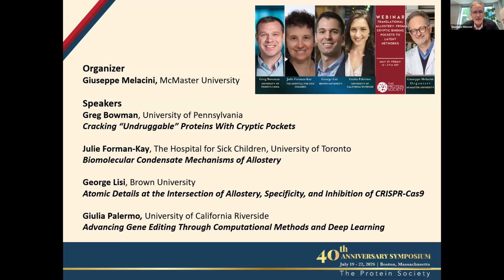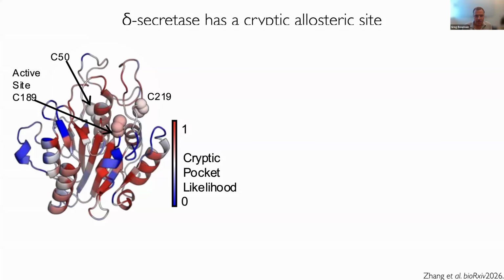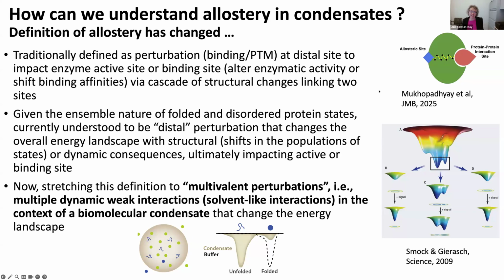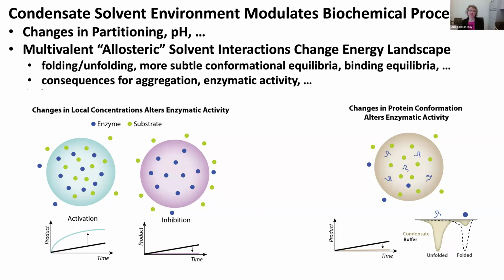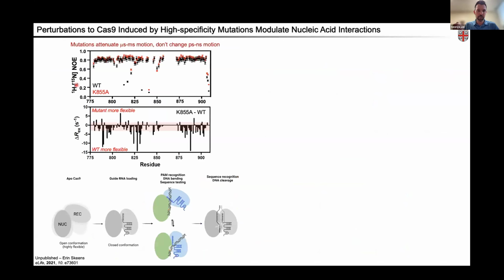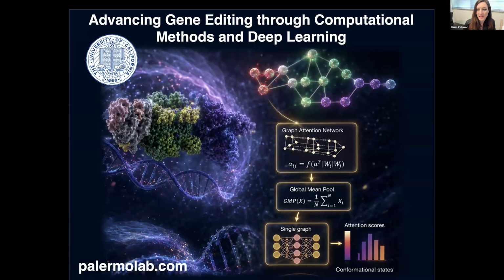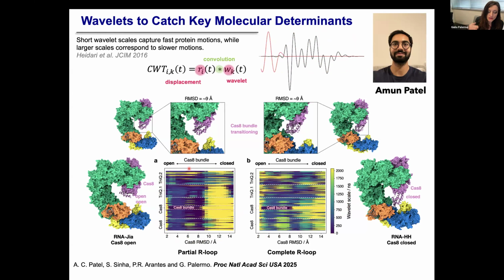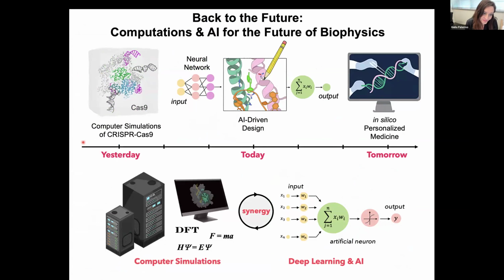Translational Allostery: From Cryptic Binding Pockets to Latent Networks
Protein Society's 41st free webinar, titled: Translational Allostery: From Cryptic Binding Pockets to Latent Networks.

Organizer
Giuseppe Melacini, McMaster University

Speakers
Greg Bowman, University of Pennsylvania
Cracking “Undruggable” Proteins With Cryptic Pockets

Julie Forman-Kay, The Hospital for Sick Children
Biomolecular Condensate Mechanisms of Allostery

George Lisi, Brown University
Atomic Details at the Intersection of Allostery, Specificity, and Inhibition of CRISPR-Cas9

Giulia Palermo, University of California Riverside
Advancing Gene Editing Through Computational Methods and Deep Learning